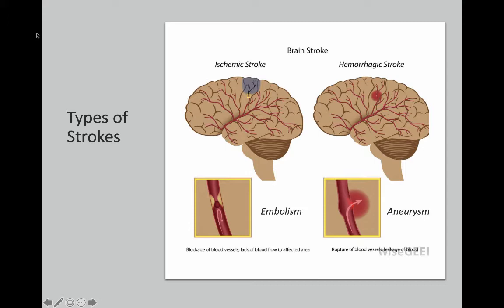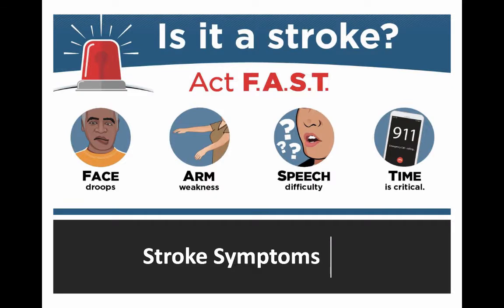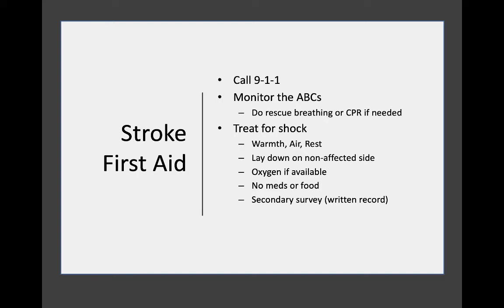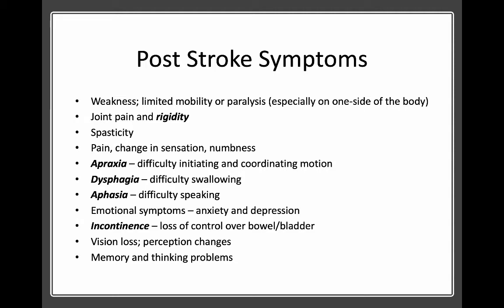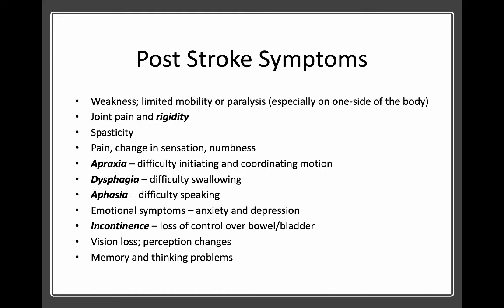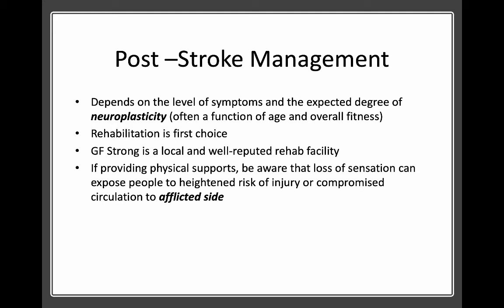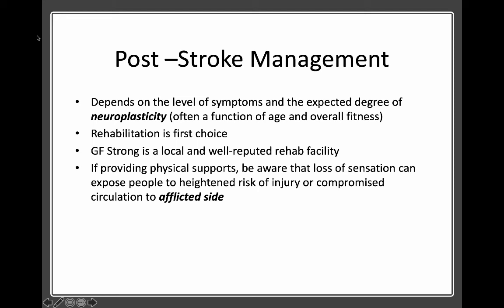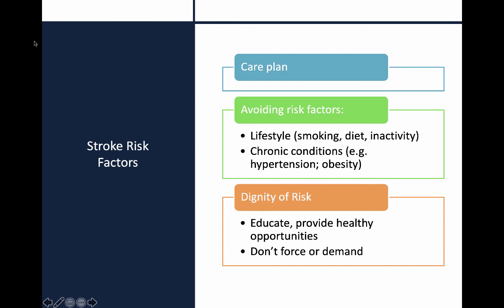213 Physical Disabilities: Lesson 4 - Strokes